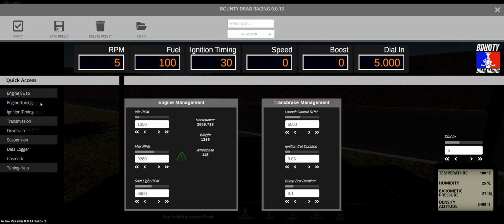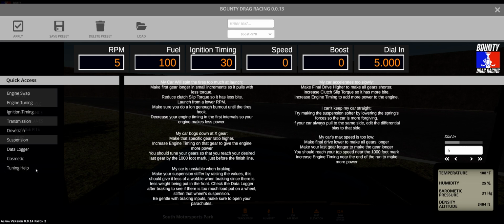Bounty Drag Racing is better than the Official NHRA Video Game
Random guy makes absurdly detailed drag racing sim all by himself in Unity, manages to humiliate the officially licensed NHRA game. And it's online. And it's free.

This is the funniest thing that has ever happened in sim racing.